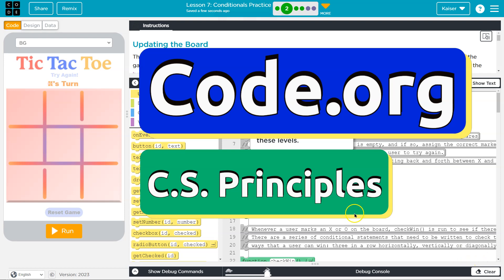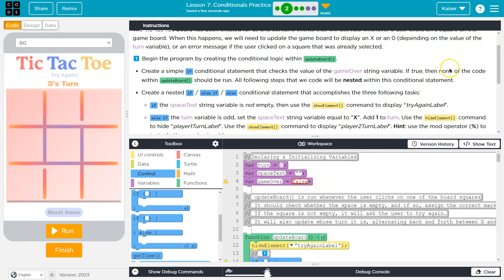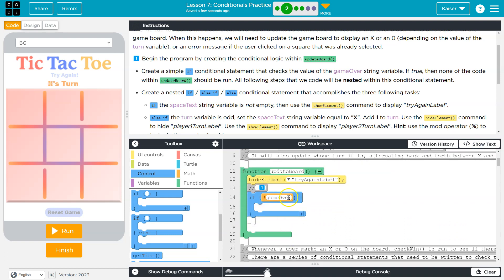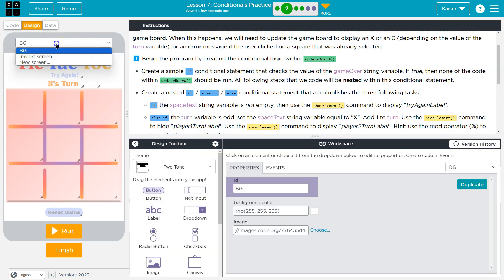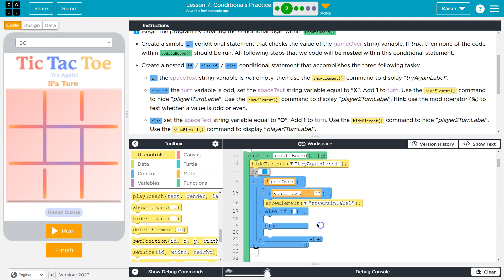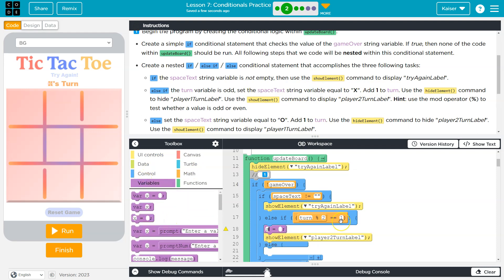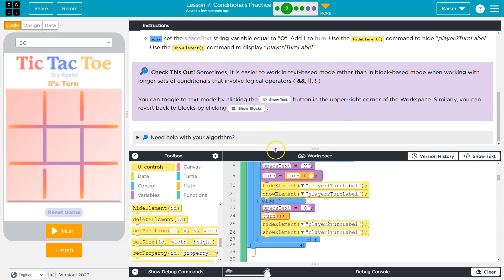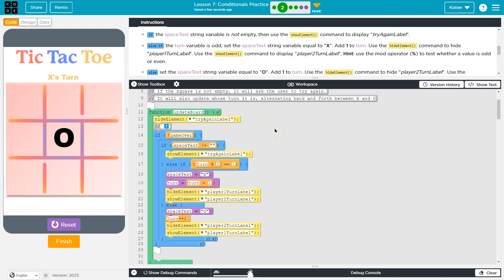Code.org Lesson 7.2C Conditionals Practice | Answer Tutorial | Unit 4 CS Principles 2023